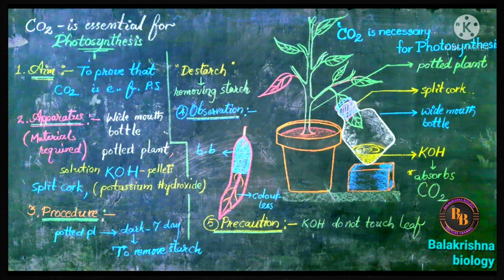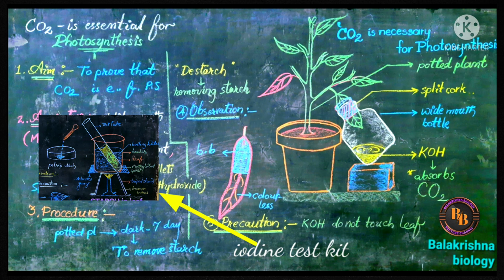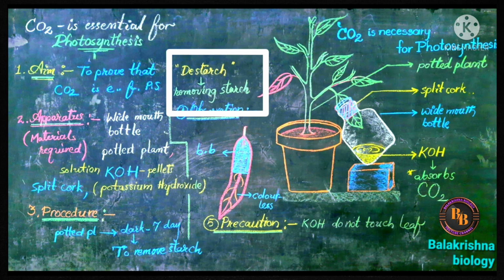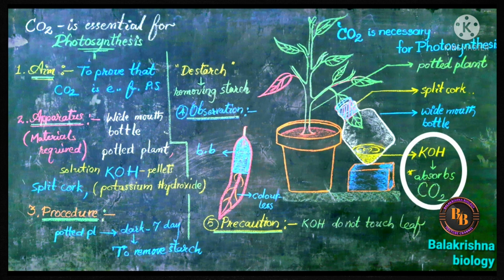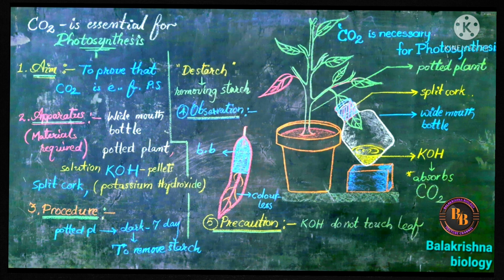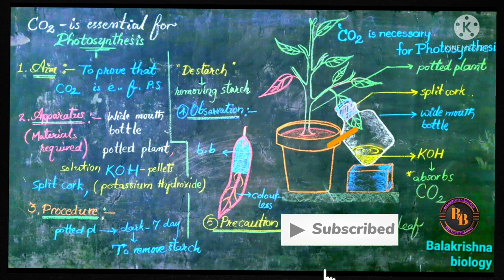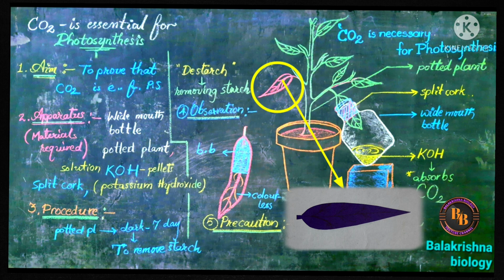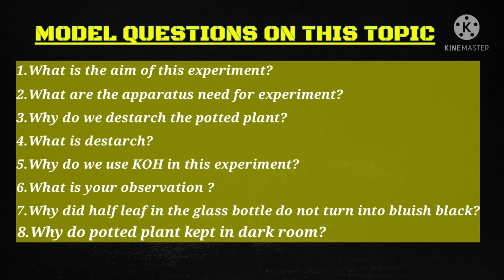CO2 is necessary for photosynthesis experiment...detailed explanation..SCERT||NCERT||BIOLOGY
MOHL'S HALF LEAF EXPERIMENT
10th class BIOLOGY..EXPLANATION